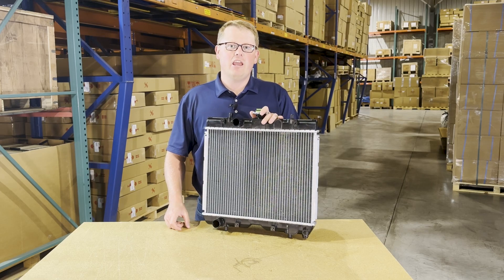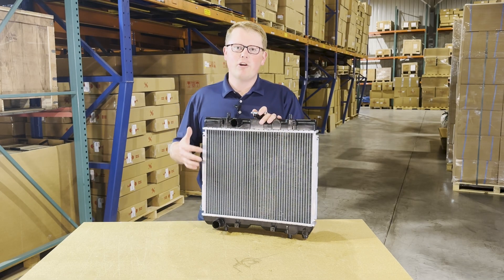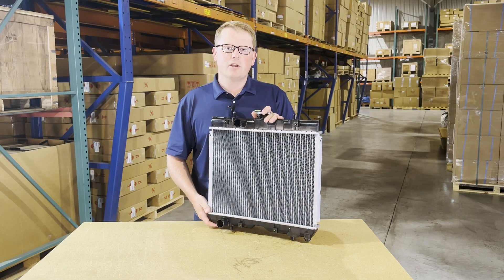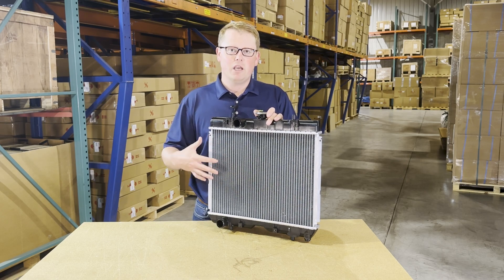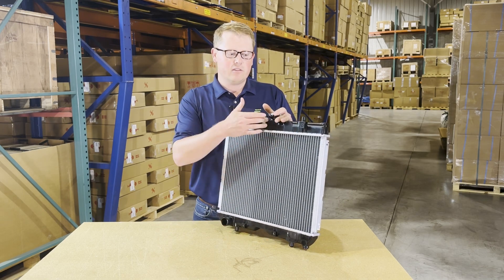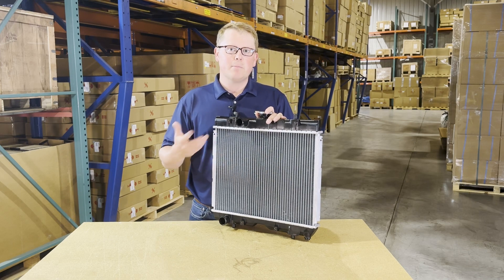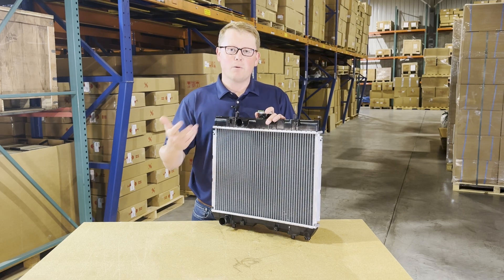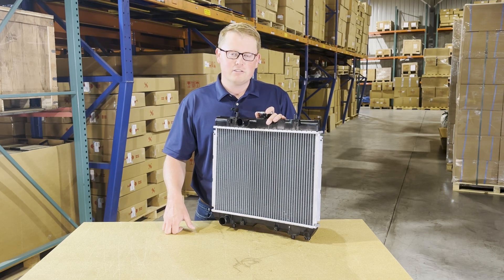Review: Radiator for Kubota L3000F Tractor | eparts.shop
- Package Quantity: 1
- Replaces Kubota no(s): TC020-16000